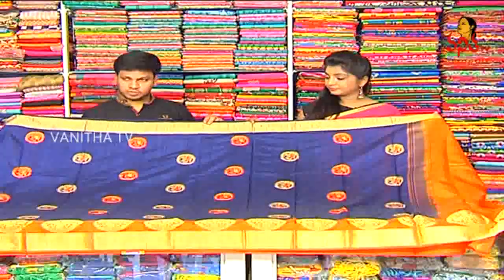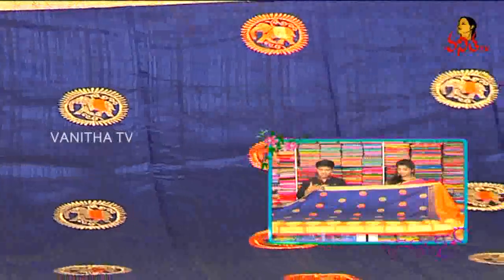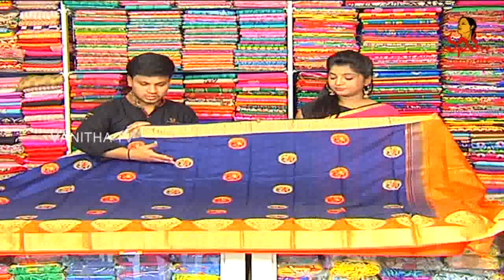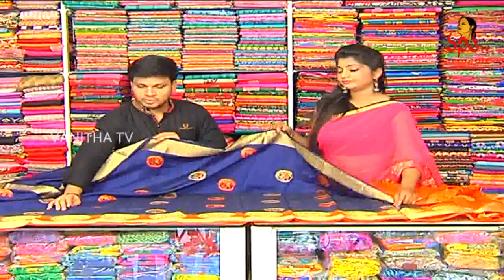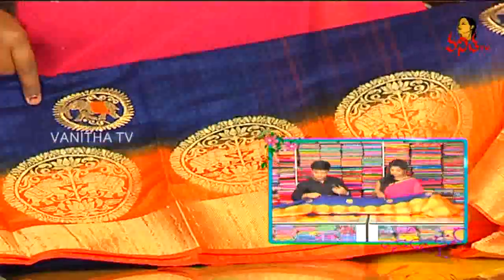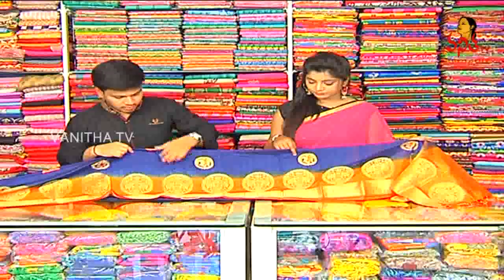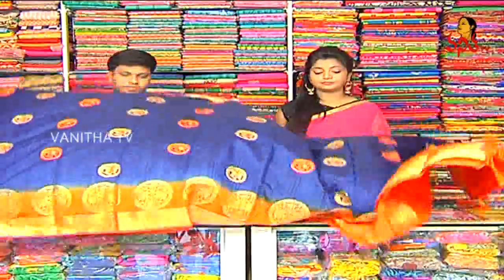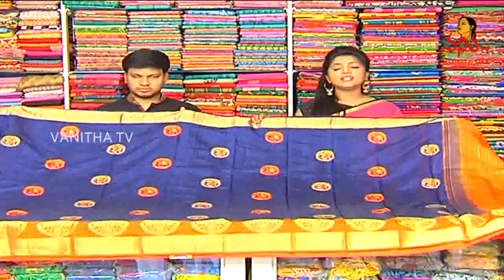Navy Blue Color Elephant Design Jute Silk Saree || New Arrivals || Vanitha TV